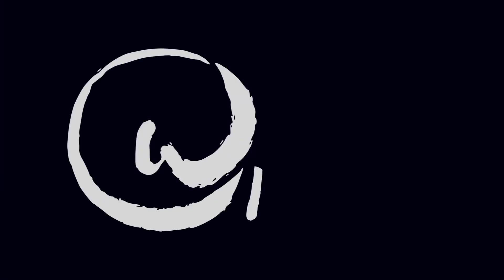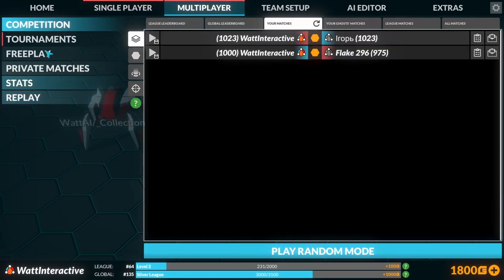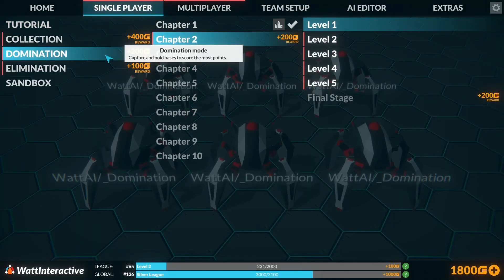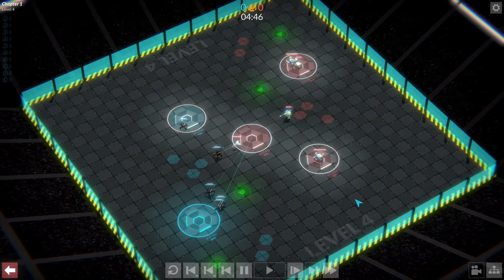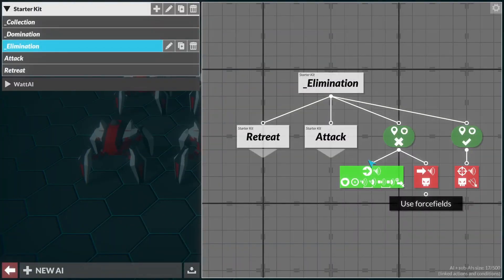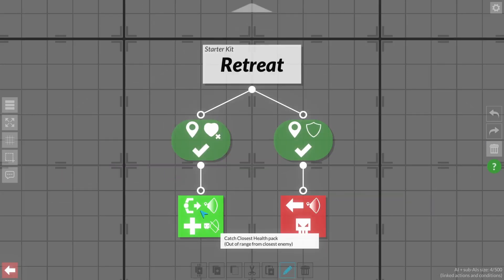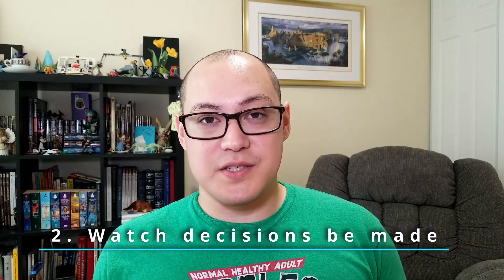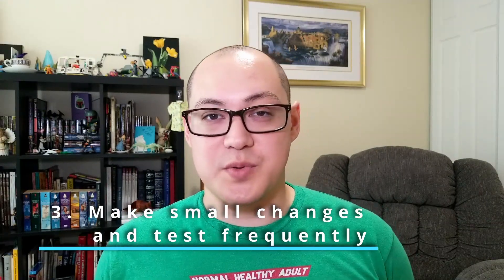Practice Your AI Programming In Gladiabots!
A video in which I talk about a game that I like, Gladaibots, that you can use to practice designing AI opponents.

Thanks to StreamBeats by Harris Heller for the music.
00:00 - Start
00:08 - Intro
00:22 - About Gladiabots
02:26 - Game Modes
04:29 - Programming AI in Gladiabots
05:21 - Tips for programming
08:13 - Outro